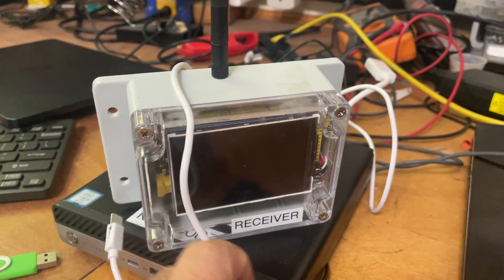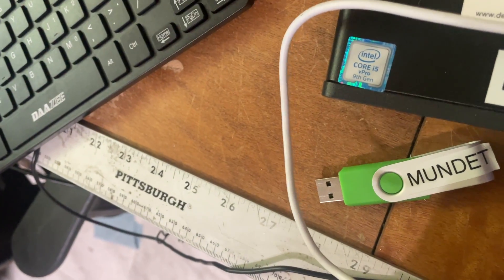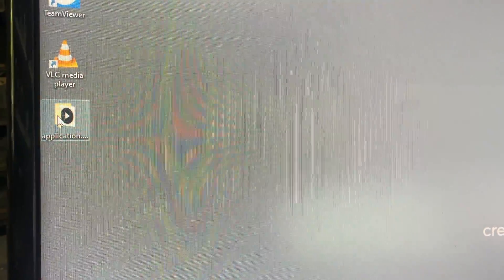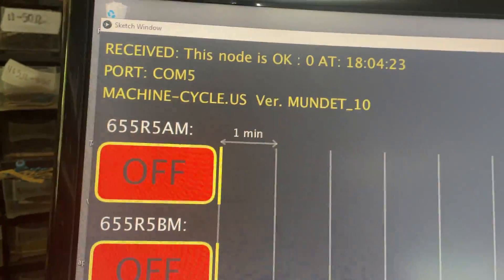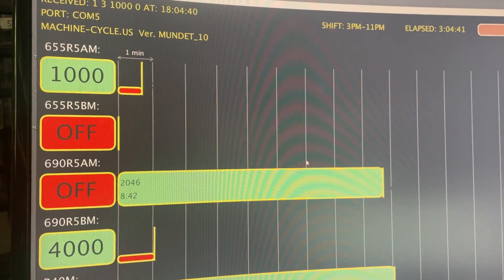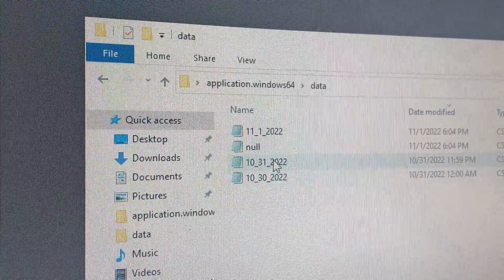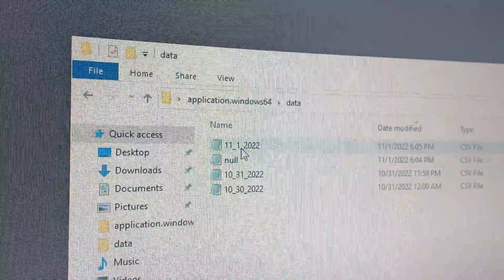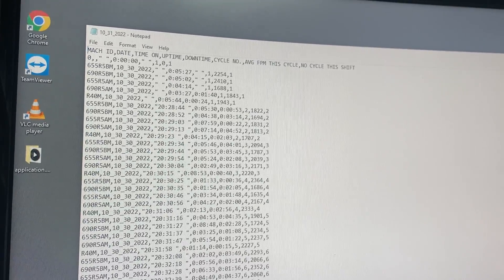Mundet 10 desktop instructions